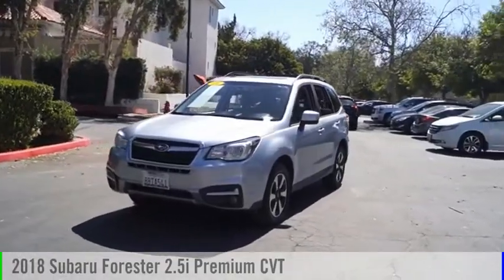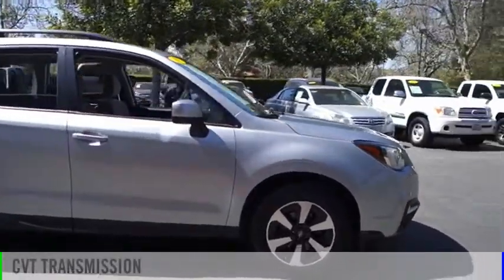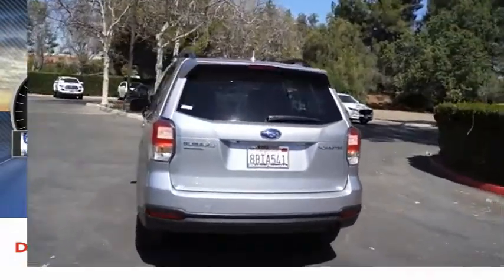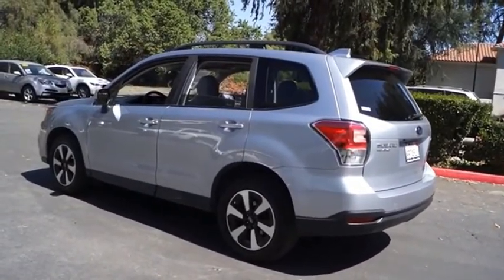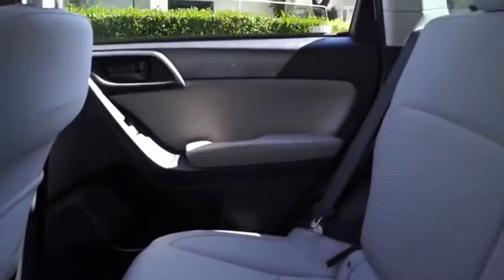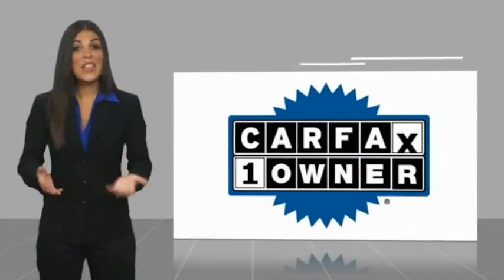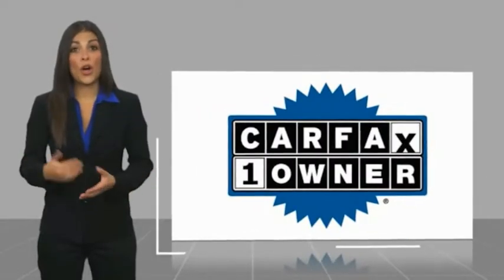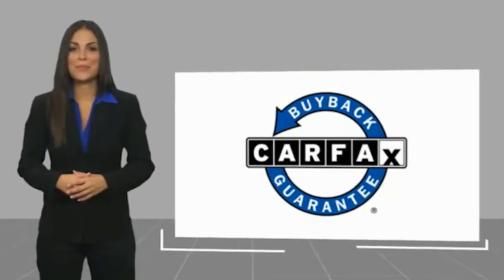2018 Subaru Forester JH466374P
2018 Subaru Forester 2.5i Premium CVT

3725 Auto Mall Dr.

FUEL EFFICIENT 32 MPG Hwy/26 MPG City! Heated Seats, Sunroof, Panoramic Roof, Back-Up Camera, Satellite Radio, ALL-WEATHER PKG & EYESIGHT & BLIND SPOT DETECTION, ALL-WEATHER PKG & EYESIGHT & BLIND SP... All Wheel Drive, Alloy Wheels KEY FEATURES INCLUDE: Sunroof, Panoramic Roof, All Wheel Drive, Back-Up Camera, Satellite Radio. Subaru Premium with Ice Silver Metallic exterior and Gray interior features a 4 Cylinder Engine with 170 HP at 5800 RPM*. OPTION PACKAGES: ALL-WEATHER PKG & EYESIGHT & BLIND SPOT DETECTION Heated Front Seats, Heated Exterior Mirrors, High Grade Instrument Cluster w/Color LCD Display, EyeSight System, adaptive cruise control, low speed pre-collision braking control, pre-collision following distance warning, lane keep assist and lane departure prevention, Blind Spot Detection w/Rear Cross Traffic Alert, Steering Responsive Fog Lights (SRF), Windshield Wiper De-Icer. EXPERTS CONCLUDE: With 8.7 inches of ground clearance, the Forester easily has the edge over other SUVs in this class. -Edmunds.com. Horsepower calculations based on trim engine configuration. Fuel economy calculations based on original manufacturer data for trim engine configuration. Please confirm the accuracy of the included equipment by calling us prior to purchase.